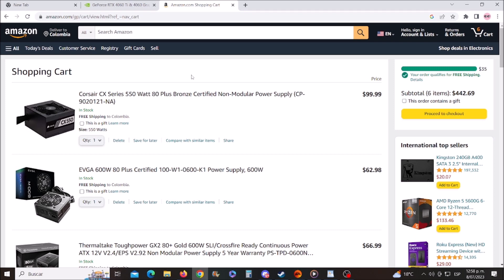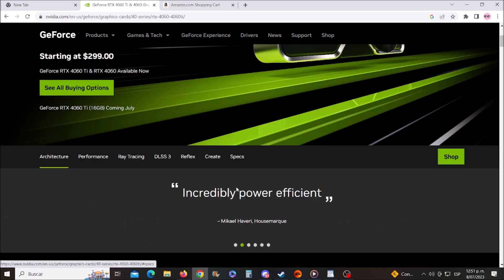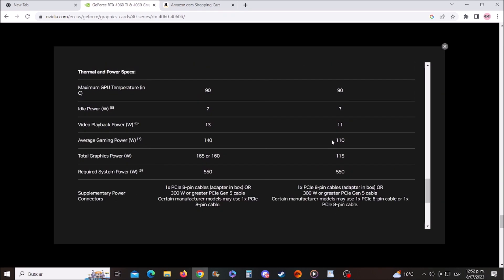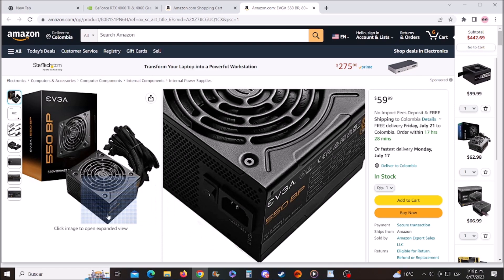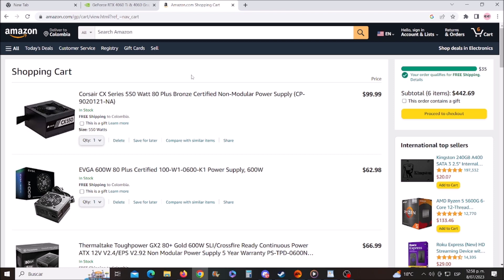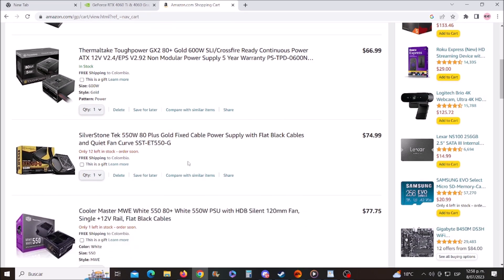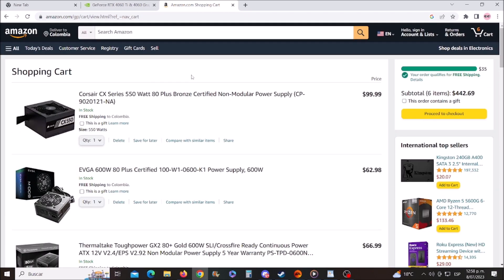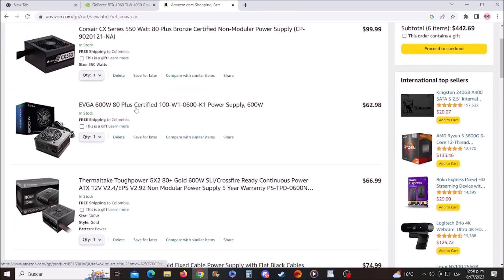Power Supply PSU for RTX 4060 8gb, Power Consumption, RTX 4060 Review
In this video I recommend which power supply you can use for the nvidia geforce rtx 4060 8gb